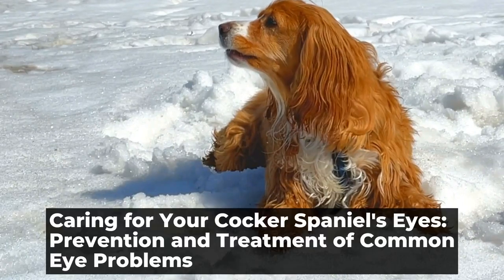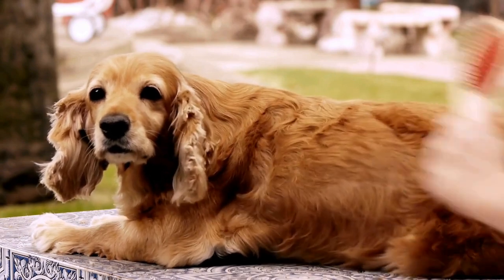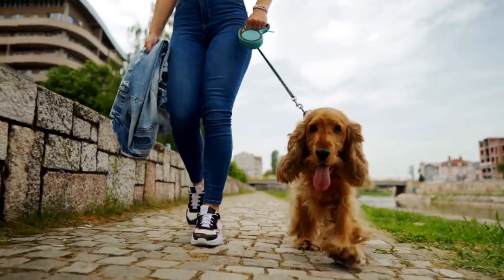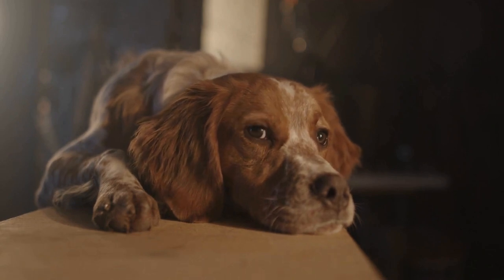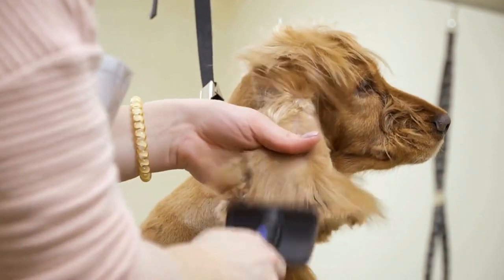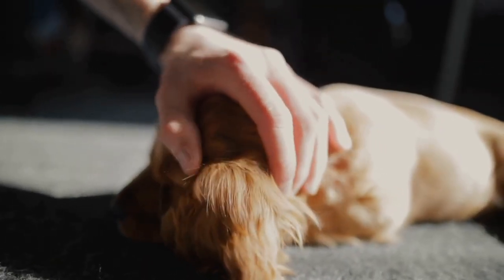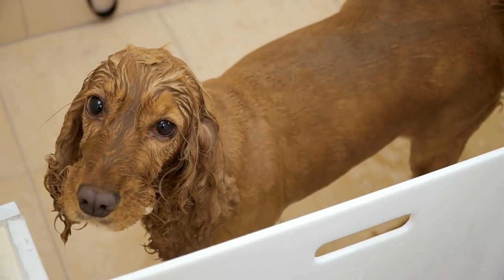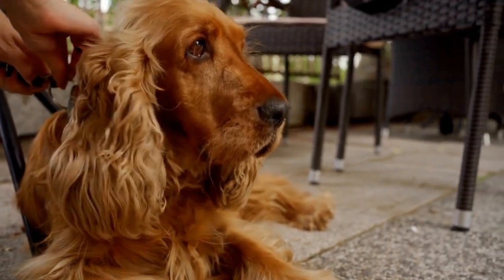Caring for Your Cocker Spaniel's Eyes: Prevention and Treatment of Common Eye Problems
Cocker Spaniel Eye Care and Common Eye Problems

Cocker Spaniels are known for their beautiful, expressive eyes   However, these gorgeous eyes can also be prone to a variety of eye problems   As a responsible dog owner, it is important to be aware of these issues and to take proactive steps to ensure the health and well-being of your furry friend's eyes

Proper eye care for Cocker Spaniels starts with regular grooming   The hair around their eyes needs to be kept short and well-trimmed to prevent it from irritating the eyes or causing infections
00:00 Caring for Your Cocker Spaniel's Eyes: Prevention and Treatment of Common Eye Problems